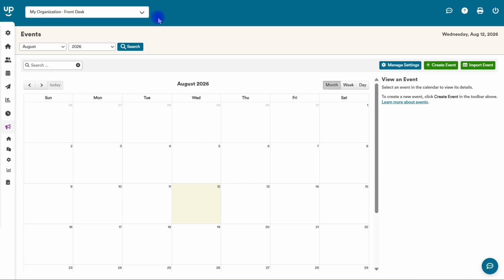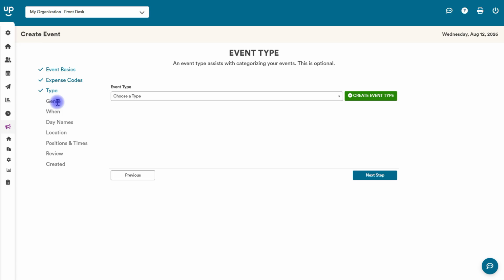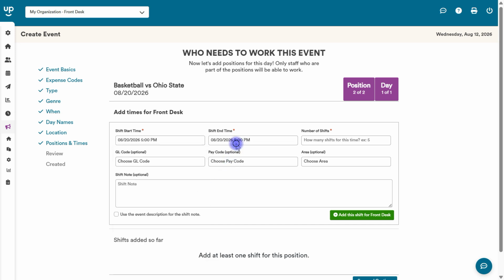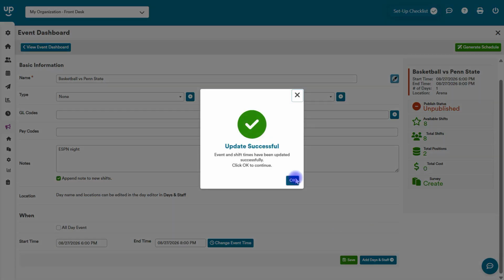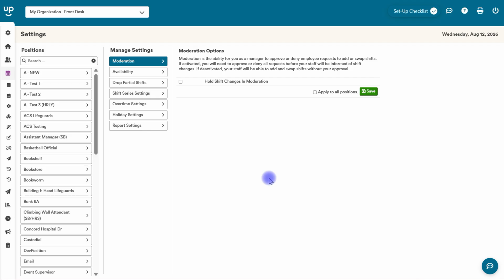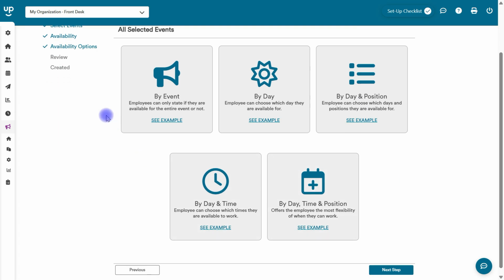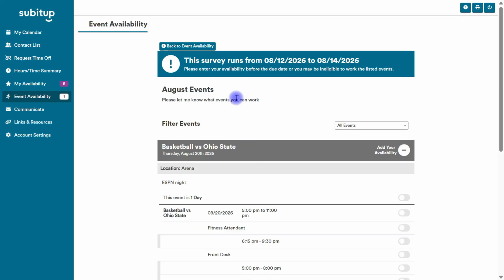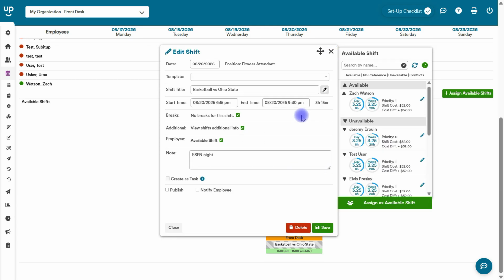Staffing One-Off Events in SubItUp | Event Scheduling Guide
Event staff scheduling in SubItUp: a full demo of how to schedule staff for one-off events like games, concerts, and festivals.

No two weeks look the same. A basketball game one night, a concert the next, a three-day festival after that, and every one needs a different crew at a different time. If you are rebuilding coverage from scratch for every event, this walkthrough is for you.

Zach from the SubItUp team shows how event-based scheduling works from setup to a fully staffed event, including:
- Building an event with the create-event wizard, or importing a full slate from a spreadsheet template
- Setting positions, shift times, and headcount per shift (ushers, concessions, ticket takers, AV, and more)
- Multi-day events for tournaments and festivals
- Duplicating events that repeat, so the next game is ready in a click
- Changing an event time and auto-updating every shift, then notifying staff
- Two ways to fill shifts: publish shifts for staff to pick up, or collect availability and assign
- Moderated pickups (you approve) or first-come, first-served, with max-hours limits to protect against overtime
- Auto-assigning available staff or hand-picking each shift

How do you schedule staff for one-off events? SubItUp lets you build each event once, set the positions and shift times you need, then either publish shifts for staff to pick up or collect availability and assign. Events that repeat can be duplicated in a click, and a time change updates every shift automatically.

Can this tool help employees pick up event shifts themselves? Yes. Publish shifts and staff claim open ones from any device. Turn on moderation to approve each pickup, or leave it first-come, first-served with max-hours limits so no one runs into overtime.

Teams on SubItUp save up to 80% of the time they used to spend on scheduling.

Curious to see how this compares to your current staff scheduling operation?

Chapters
0:00 Introduction
2:20 Event Creation
8:37 Manager side: gathering employee availability
13:43 Employee side: inputting availability
15:29 Manager side: assigning shifts and building the schedule
17:17 Closing